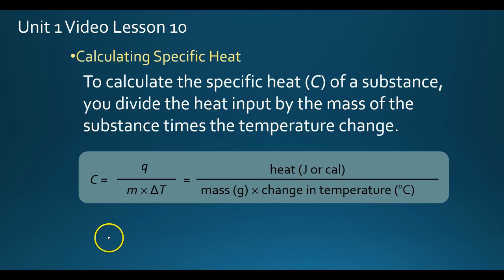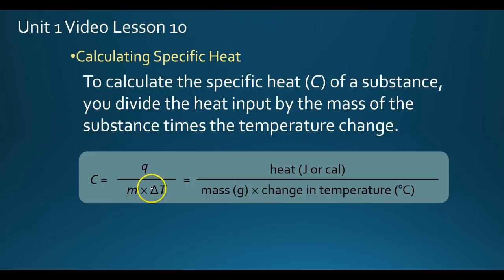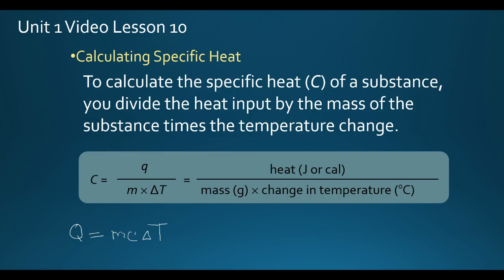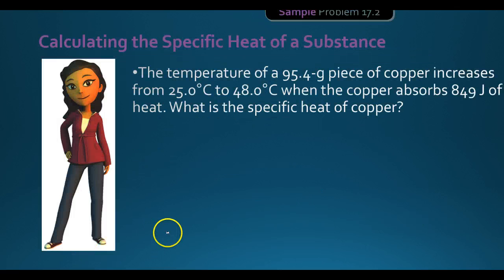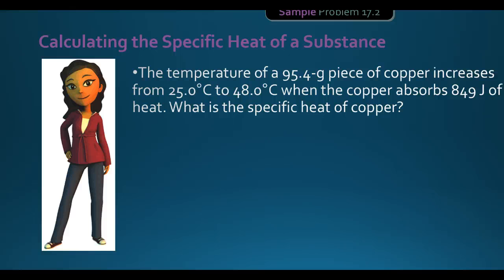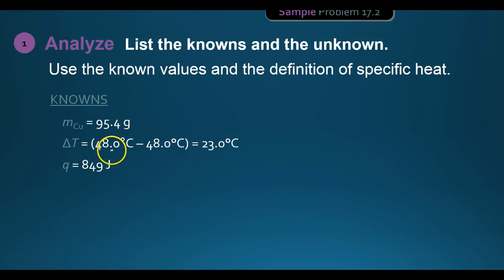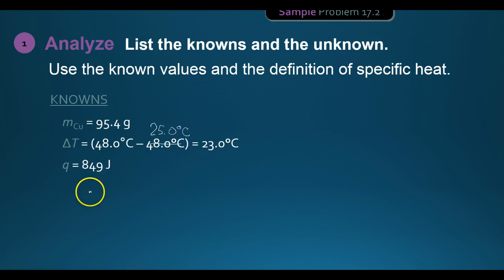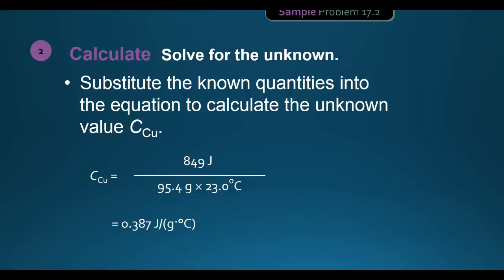Unit 1 Video Lesson 10 Calculating Specific Heat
This video walks through a specific heat calculation.